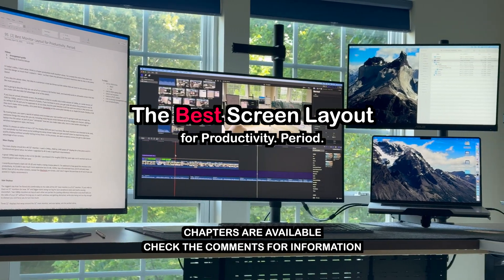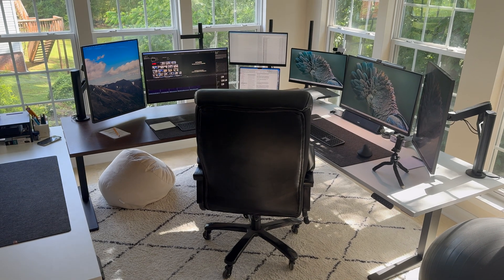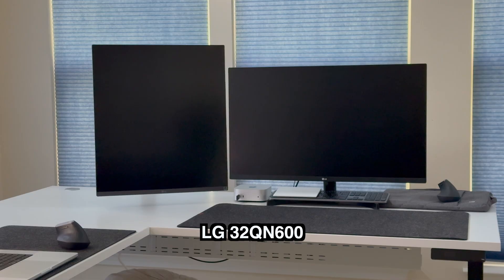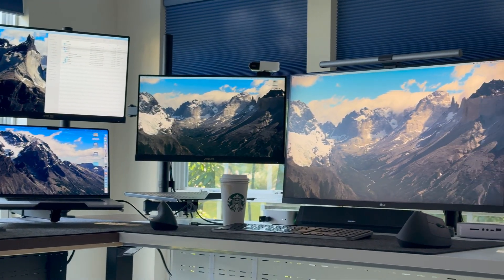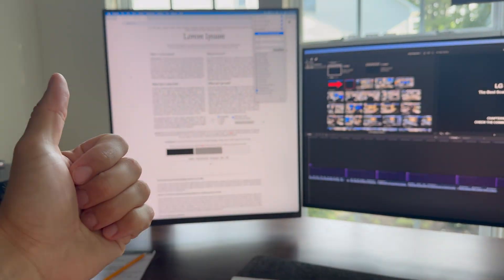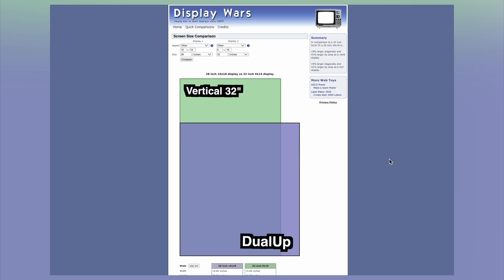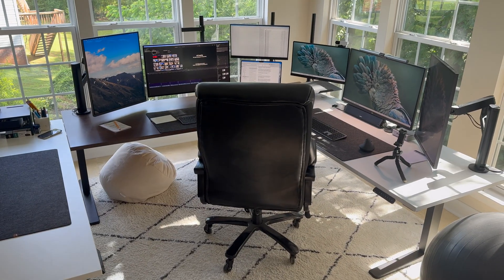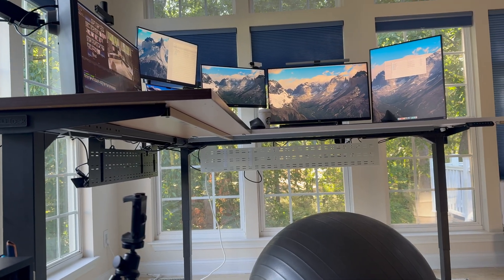Best Monitor Layout for Productivity. Period.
This setup makes better use of all pixels available on all screens, helps with eye comfort, and helps you split tasks easier, and switch windows less.

This features the LG DualUp. This features three 21.5" displays and a laptop positioned around a main 32" monitor.

*MAIN*
Dell 32" U3225QE (4K, 120Hz)
LG 32U631A-B 32" (1440p)

*SIDE DISPLAYS*
LG DualUp
2 x 21.5" Monitors

*VESA*
2 x Tall Monitor Arms
Laptop VESA Mount

*Office*
LG Vertical Mouse
LG MX Master Keyboard
Desk Felt Pads
Cable trays

*CHAPTERS*
00:00 Introduction
01:58 Main Display
02:57 Side Displays
03:52 LG DualUp
04:58 Why not 24" + ?
05:47 Laptop
06:27 Desk
07:10 Window Management
07:36 Conclusion